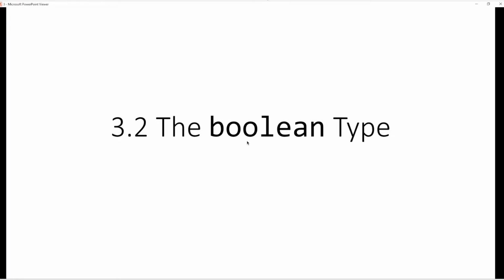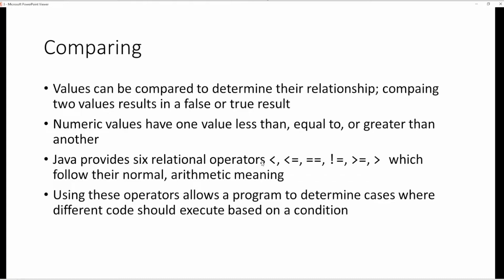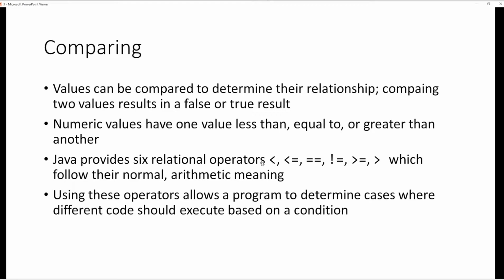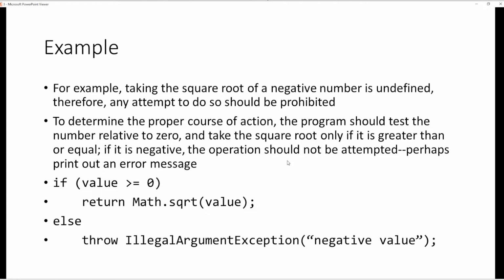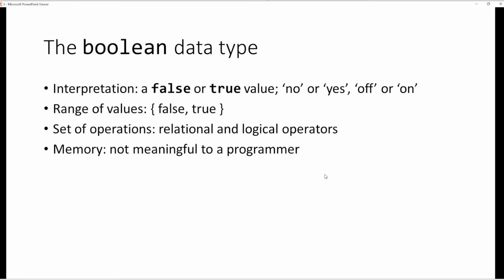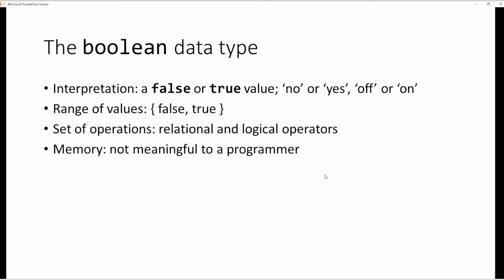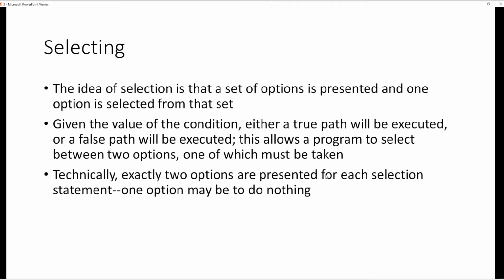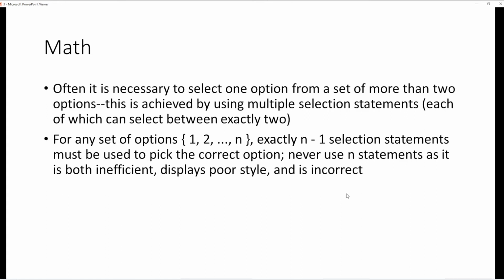3.2 The Boolean Type